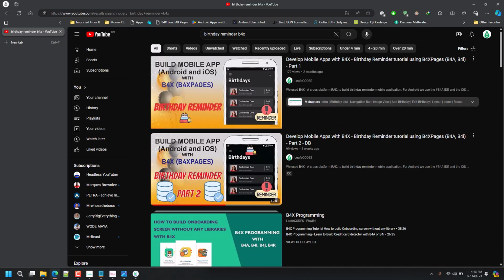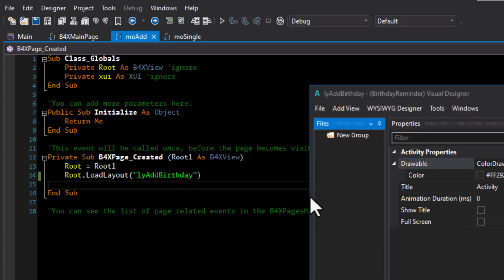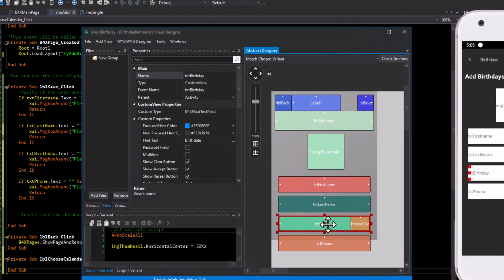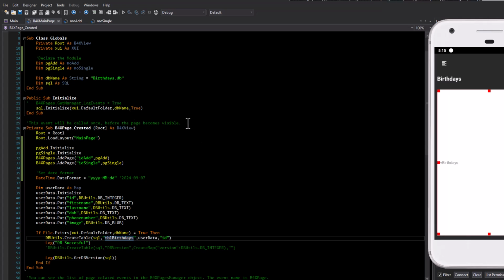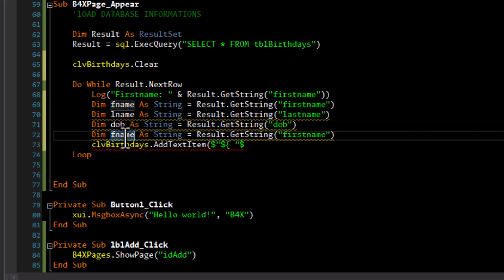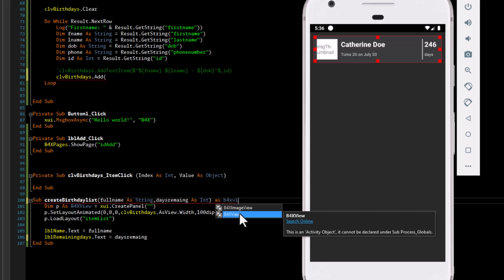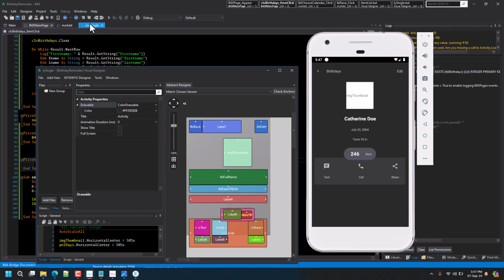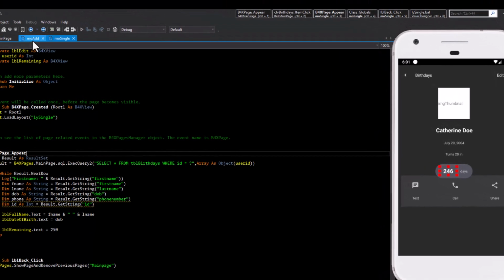Develop Mobile Apps with B4X - Birthday Reminder tutorial using B4XPages (B4A, B4i) - Part 3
Here we are again on the 3rd part of our Birthday Reminder Series. In this tutorial we delve more into the coding aspect. Part 1 and Part 2 dealt with the UI and the Database connection.